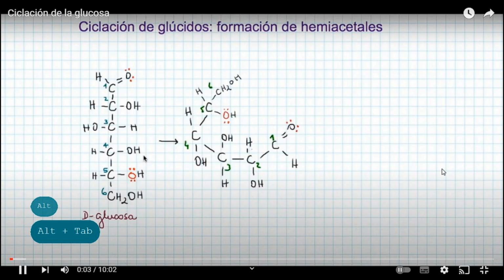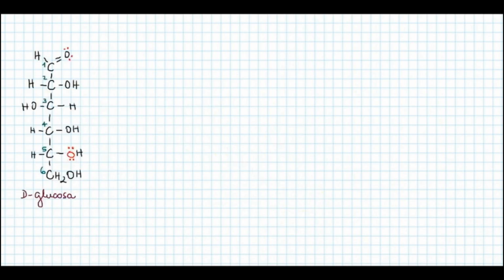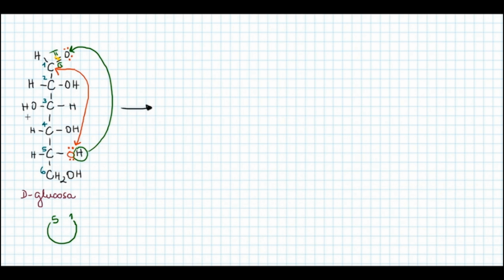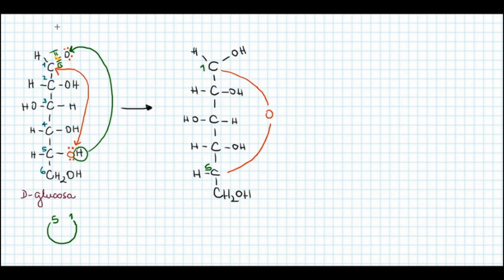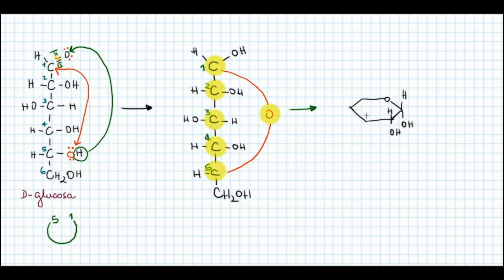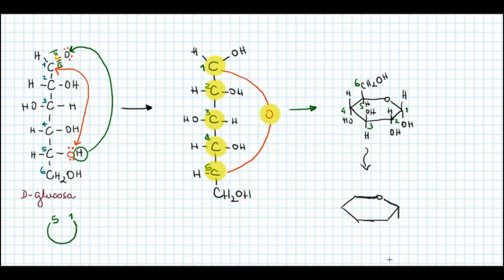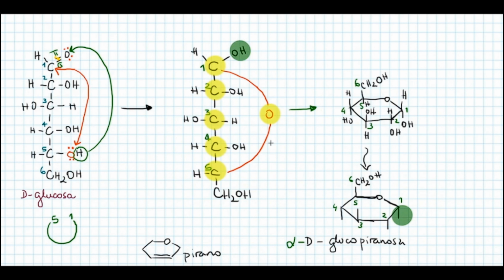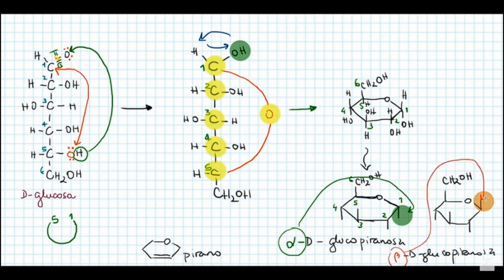Glucose Cycling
Chemistry 6th

“If you need a video on a particular topic and/or
resolution of an exercise, write in the comments or
your name and the subject is “request”, to do so and